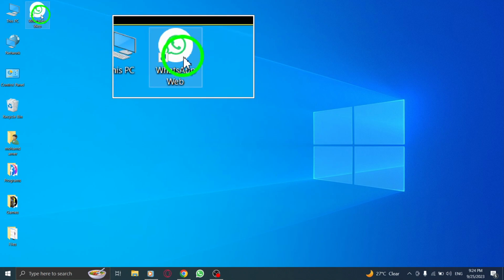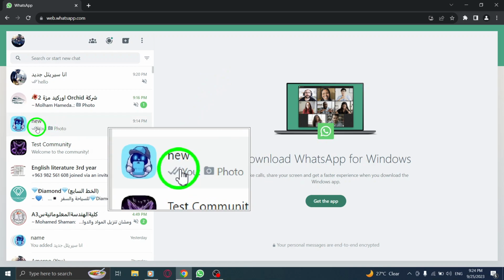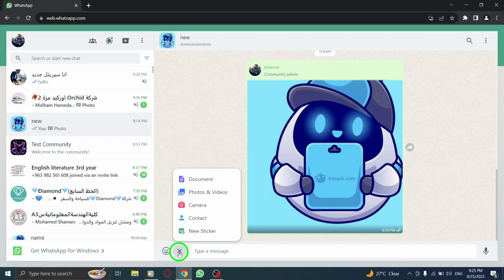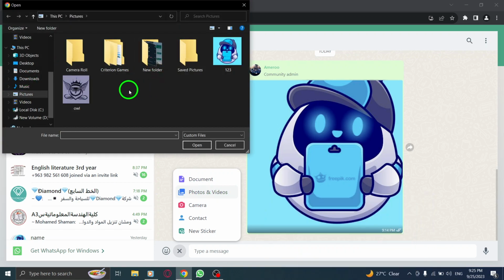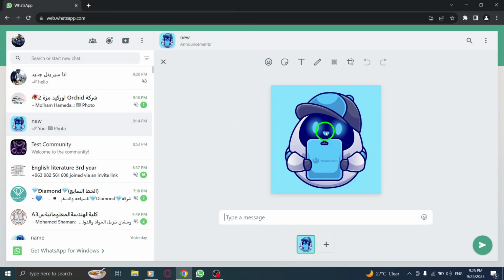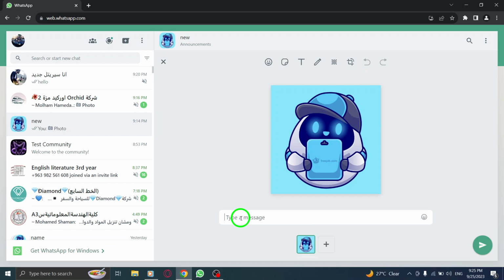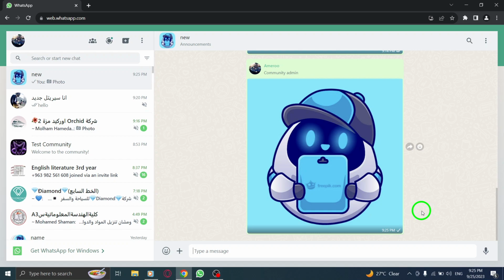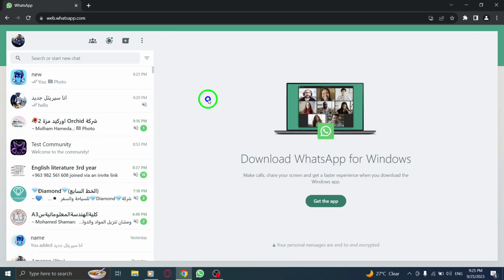How to Send Photo to Community in WhatsApp Web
In this tutorial video, we will guide you on how to send a photo to a community in WhatsApp Web. If you're part of a community and want to share a photo with the members, this step-by-step guide will show you how to do it effortlessly.

Step 1: Open WhatsApp
Step 2: Go to your community
Step 3: Click on the plus icon
Step 4: Click on Photos & videos
Step 5: Search for the desired photo and press Open
Step 6: You can add a message if you like
Step 7: Press Send

Sending photos to your community in WhatsApp Web is a great way to share moments and engage with other members. Follow these simple steps and start sharing your favorite photos in no time. Happy photo sharing